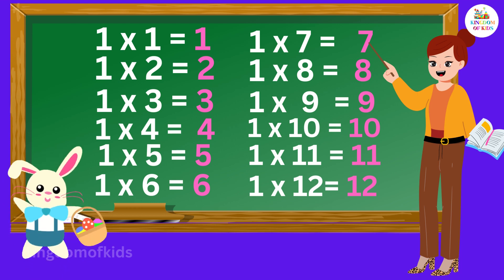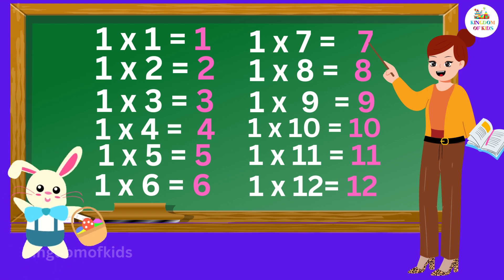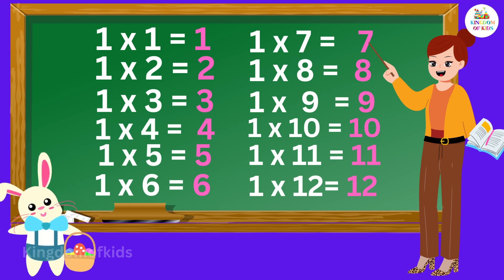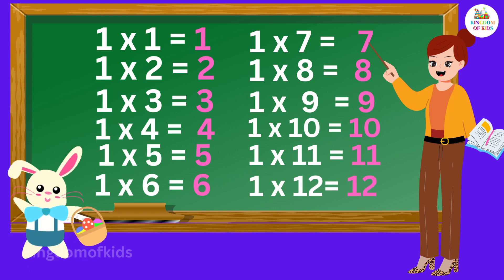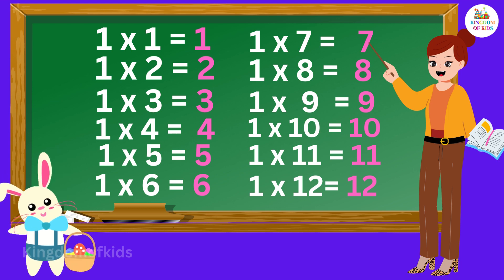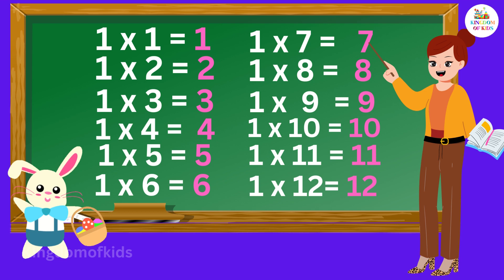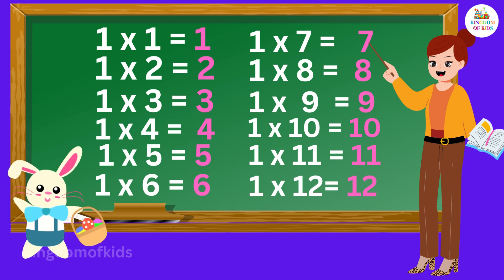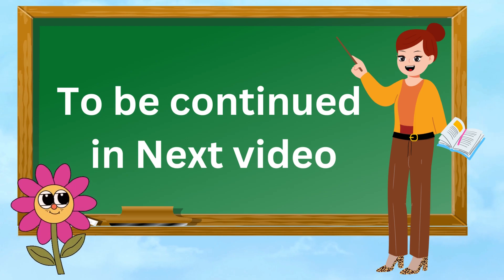Table of 1 | Learn Multiplication | Tables for Kids | Easy to Learn | One tables for kids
Lets Learn Tables of 1